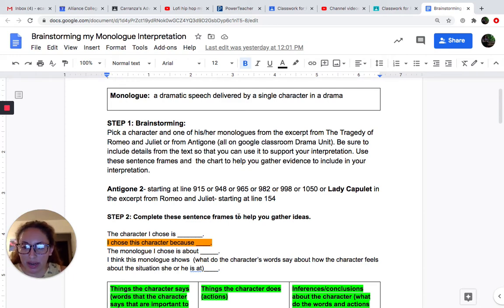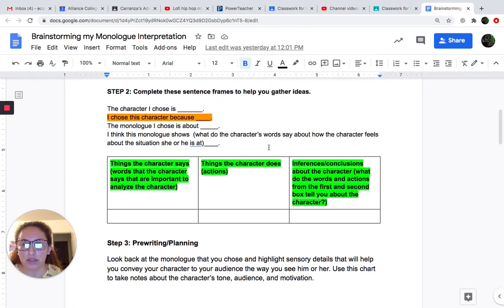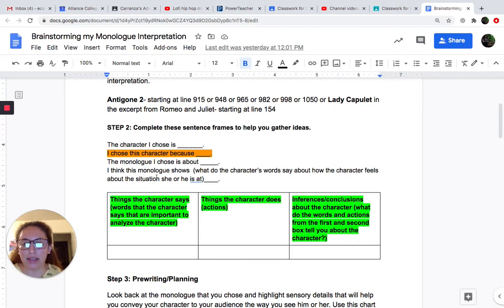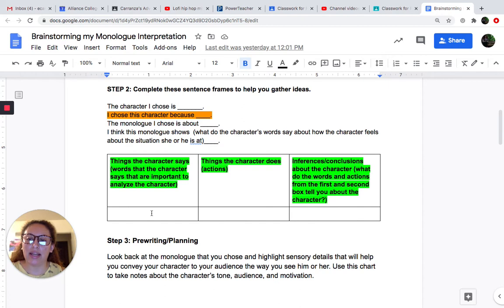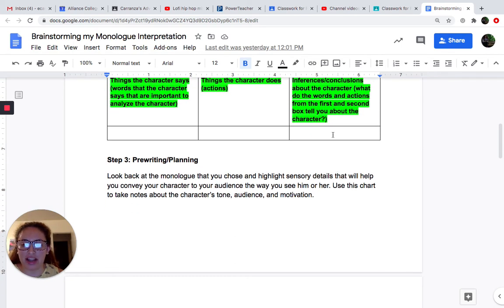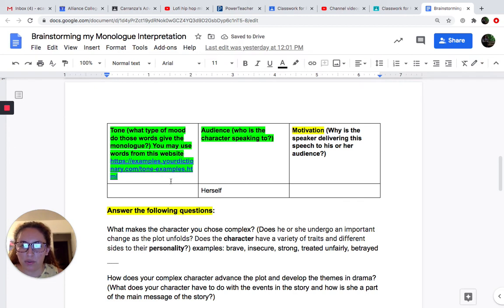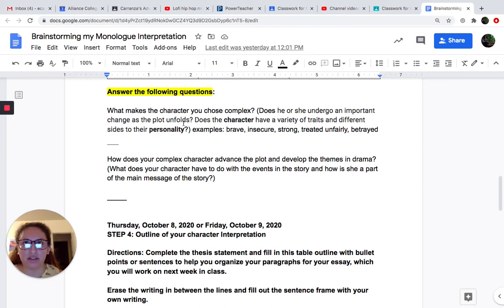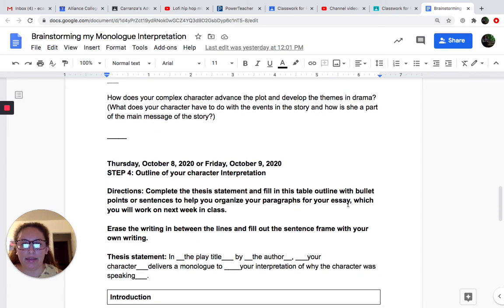Brainstorming your monologue Steps 1 3